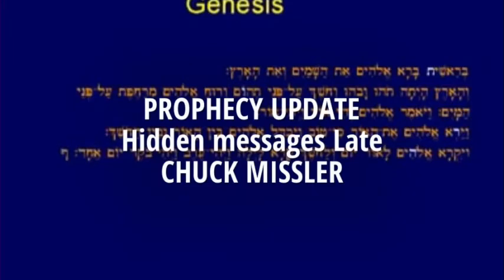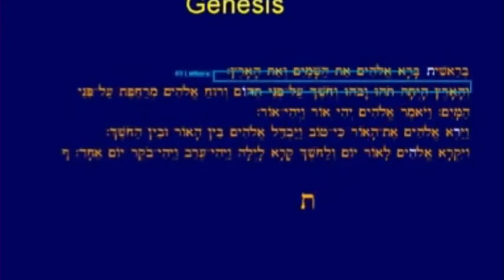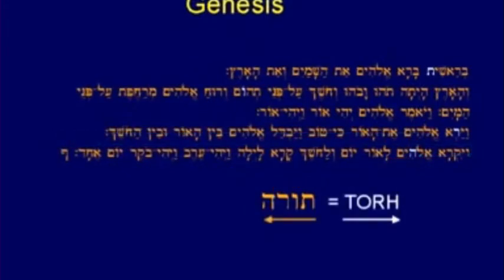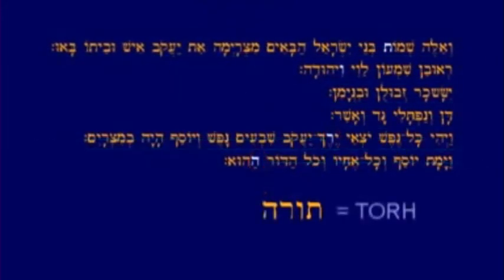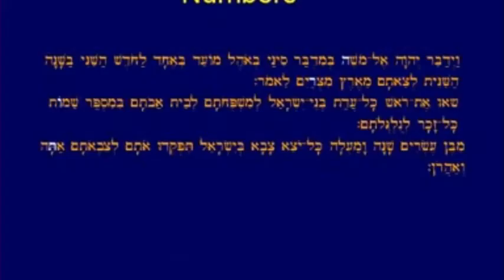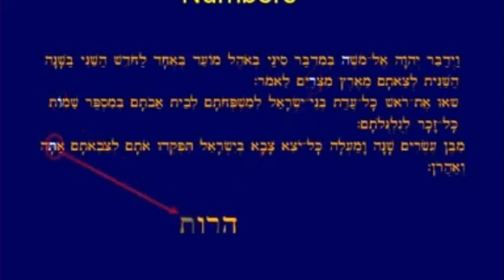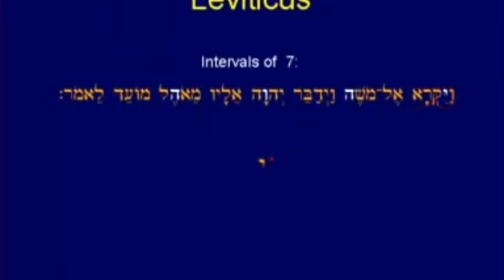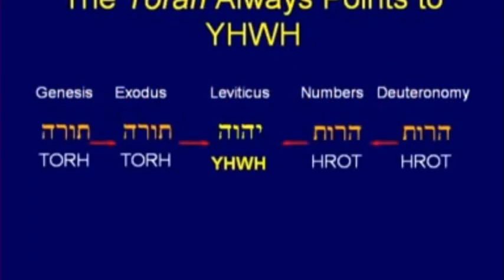PROPHECY UPDATE Hidden messages Late CHUCK MISSLER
created with magisto